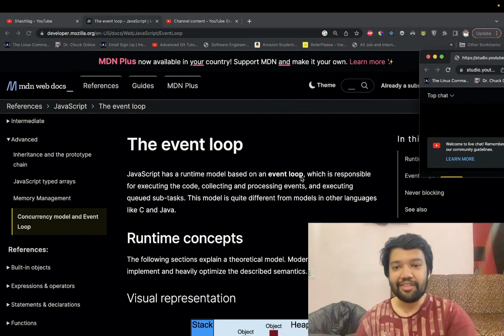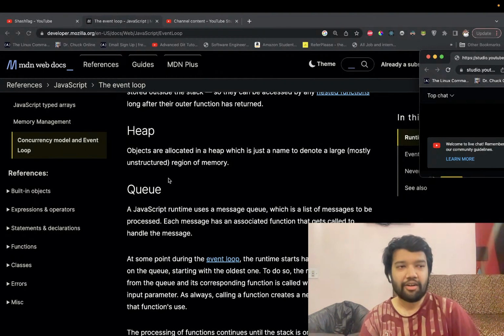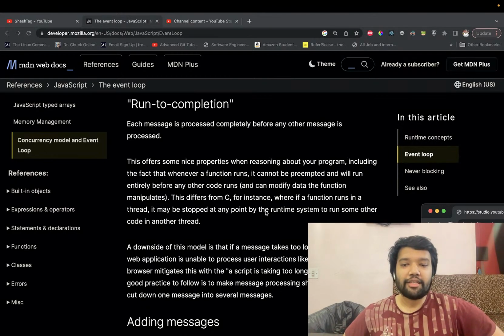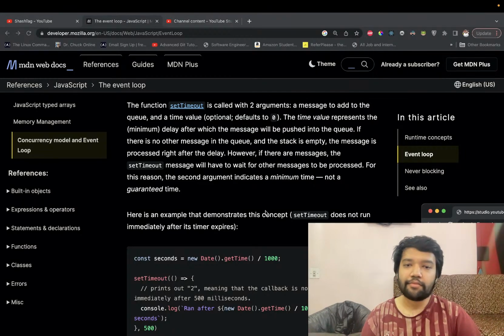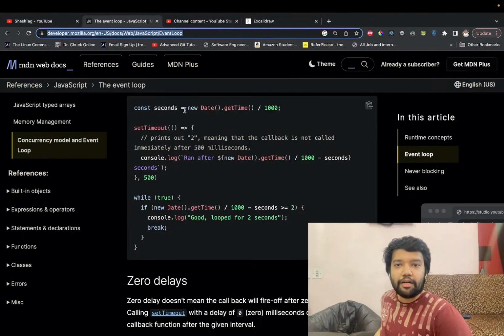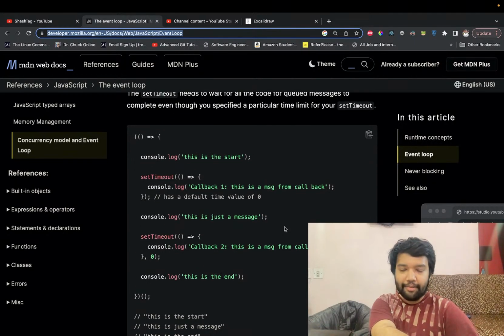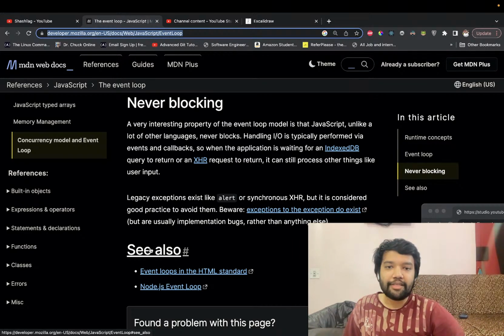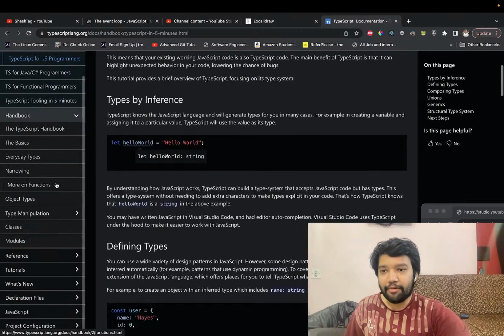Read docs with shashtag : JavaScript (MDN) part 31 (Till advanced- Concurrency model and Event Loop)